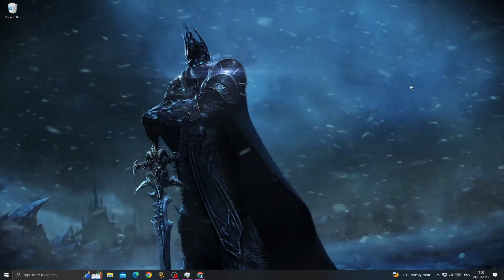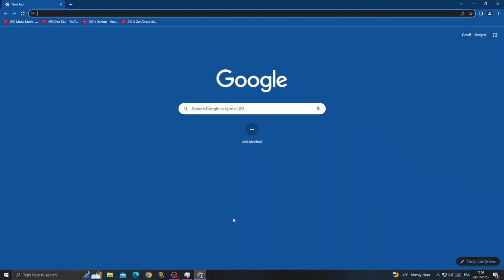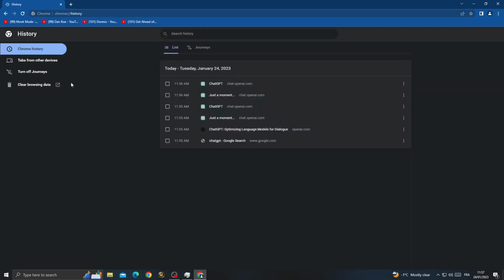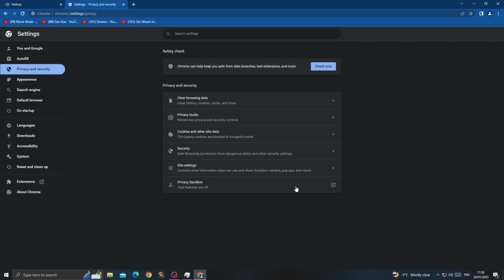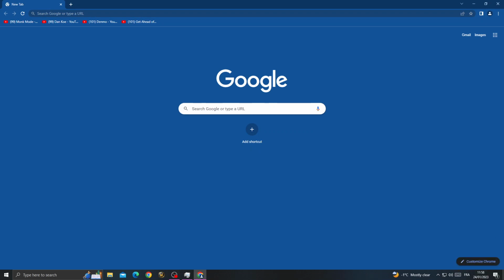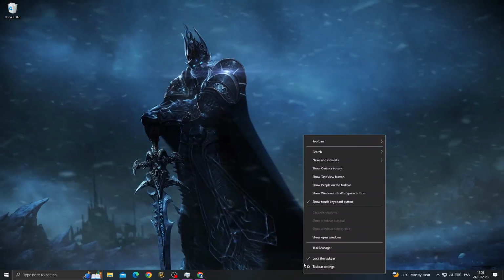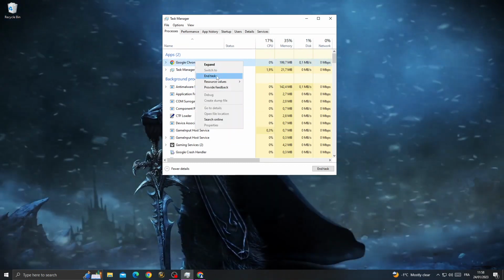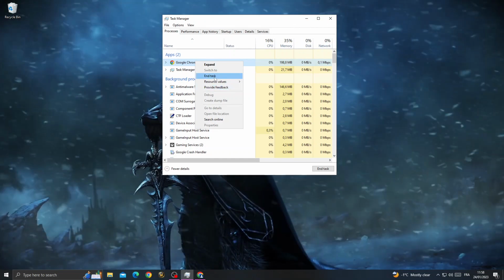CHATGPT Network Error| Why is Chat GPT Not Working? Easy and Quick 2025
CHATGPT Network Error| Why is Chat GPT Not Working? Easy and Quick 2023

in this video we discuss :